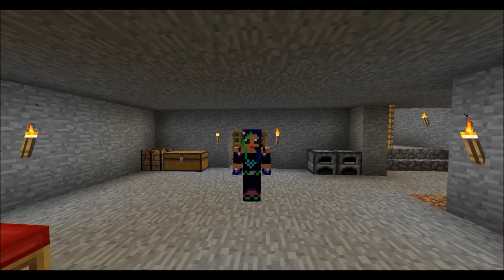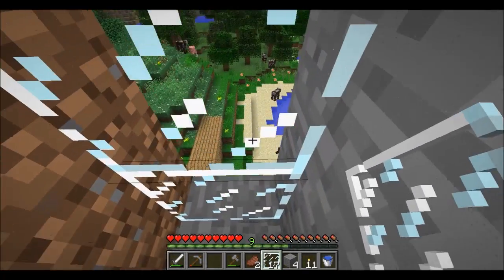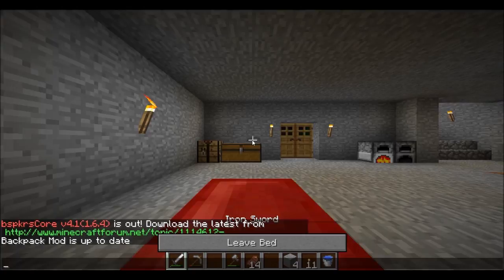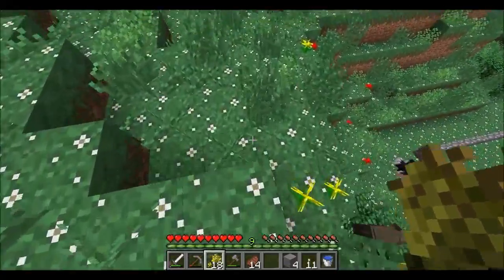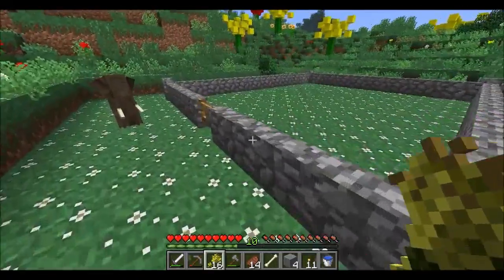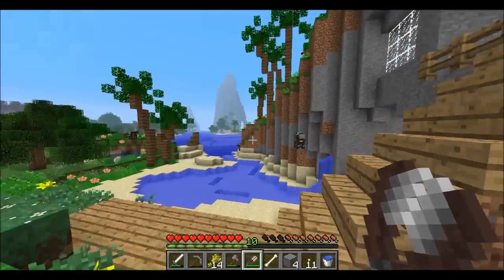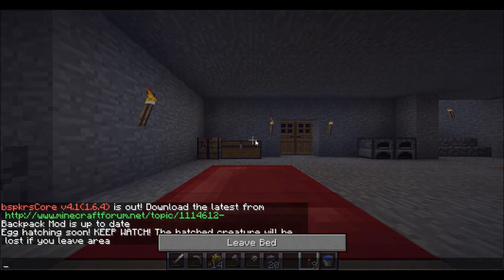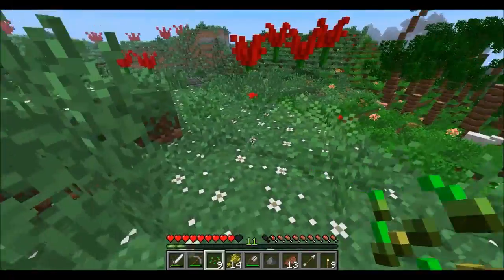Let's Play 3 Animals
We get started on our animal farm and set up a little area for Fluffy!

*Mojang owns Minecraft but allow their users to share screenshots and videos the user take.